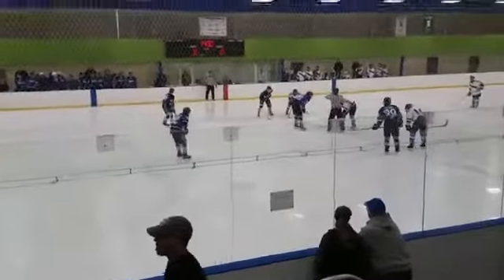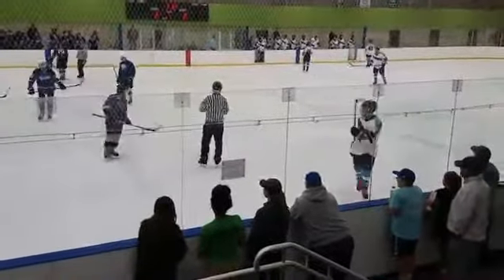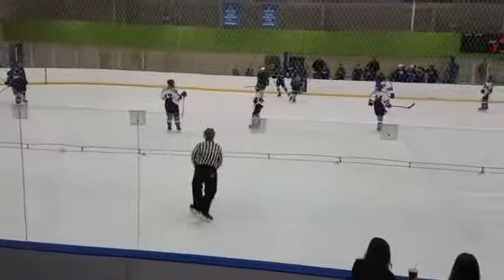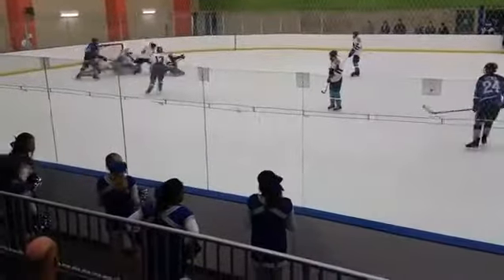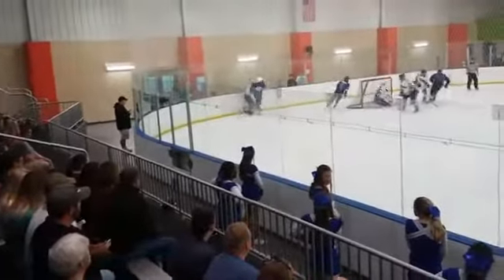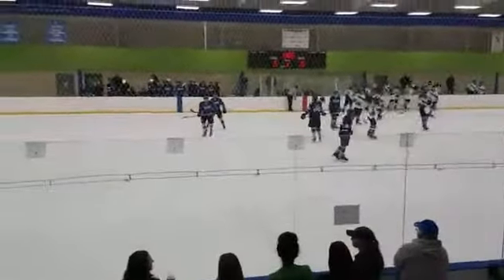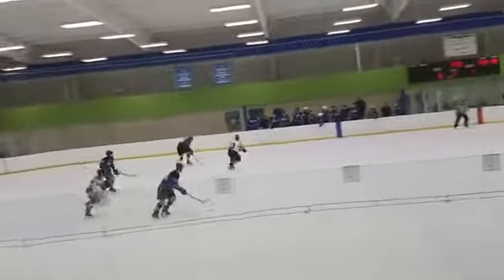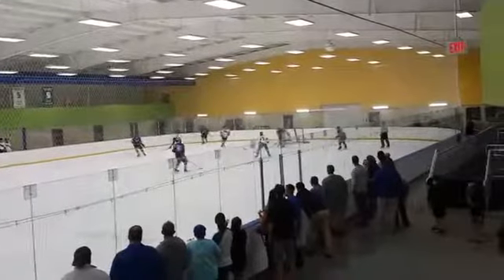Evansville KHSHL 10-22-17